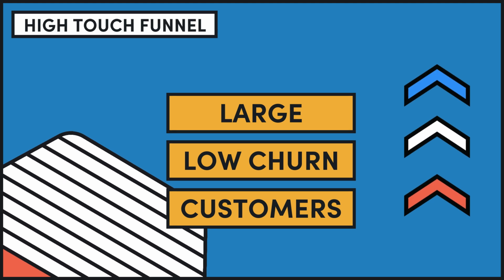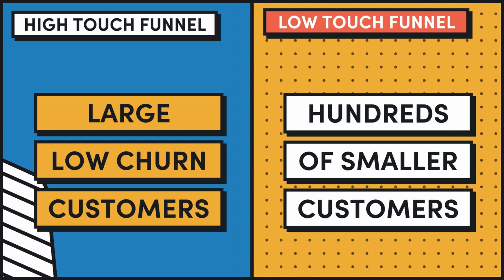The Best Customer Acquisition Funnels for a SaaS Startup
Customer acquisition funnels for SaaS startups work differently than other businesses. This video breaks down everything you need to know about acquiring customers for your SaaS product. From customer acquisition cost (CAC) to customer acquisition strategy, watch to make sure you're doing the right things to get more customers.

Welcome to MicroConf - Where Independent SaaS Founders Launch, Meet, Learn, and Grow! MicroConf is the world’s most trusted community for bootstrapped SaaS founders.

MicroConf is a community of SaaS founders that brings together bootstrapped and independently-funded B2B SaaS companies who are not looking to chase “unicorn status'' or venture capital.

We provide SaaS training, education and networking opportunities for other founders who are pre-product, focused on scaling their business, and looking for an exit strategy.

MicroConf began almost a decade ago. Since then, we’ve hosted 19 events with nearly 200 speakers, helped thousands of attendees, and impacted tens of thousands more through our videos and online community.

Ready to take your SaaS startup to the next level? Check these out:

Let’s Connect...